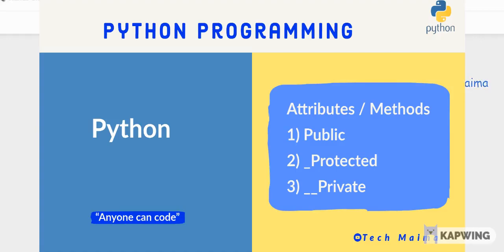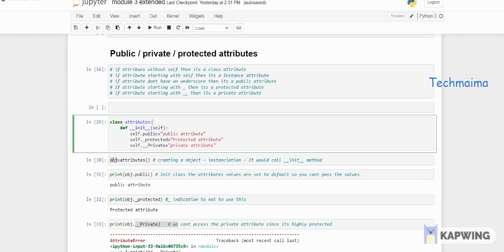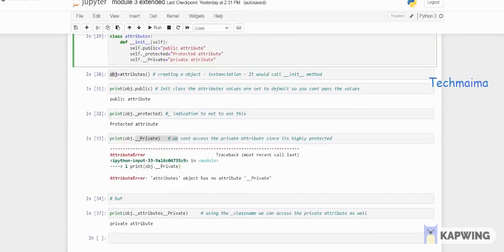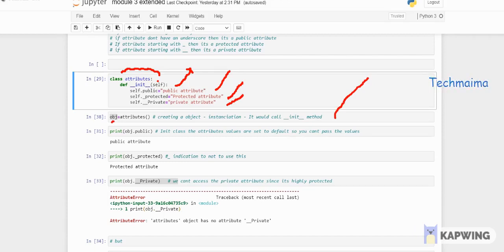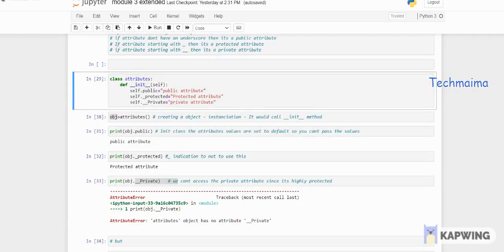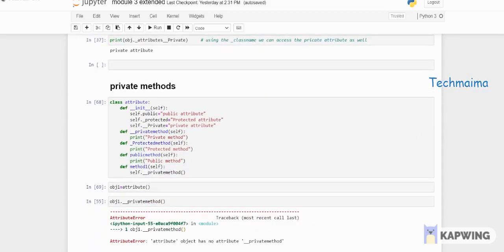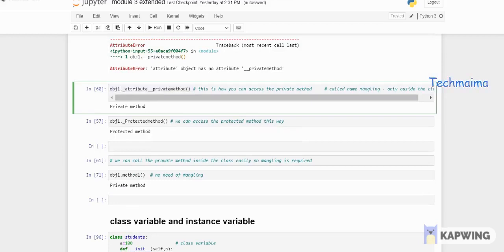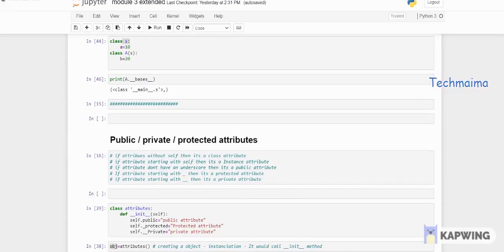Attributes and Methods in Python | Public / Protected / Private (Mangling) | Techmaima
Attributes and Methods in Python | Public / Protected / Private | Techmaima

Description:
Attributes: 3 types are available
1) Public attribute  - we can access from anywhere
2) _protected - we can access within the class and outside the class as well
* its indicating that don't use this since its protected ( _ will be there before the attribute name)
3) __Private attribute - you cant access outside the class since its private attribute (__ will be there before the attribute )
* by doing mangling you can access the Private attribute only outside the class
* within the class you can access easily

Methods: 3 types ( same as attributed ) - public - protected - private

* using mangling concept you can access the __ private attributes